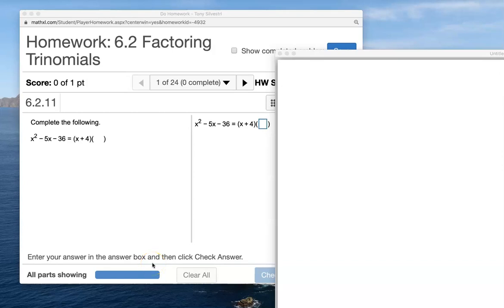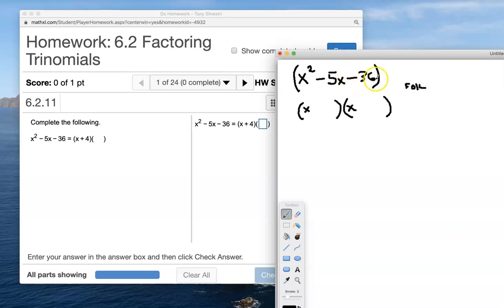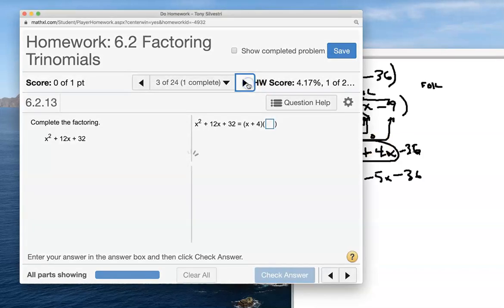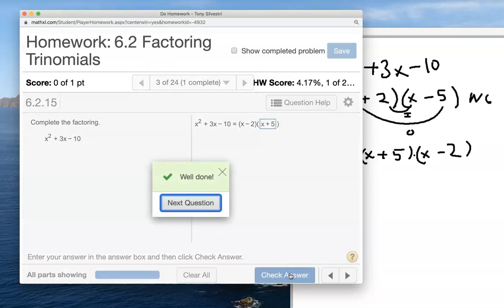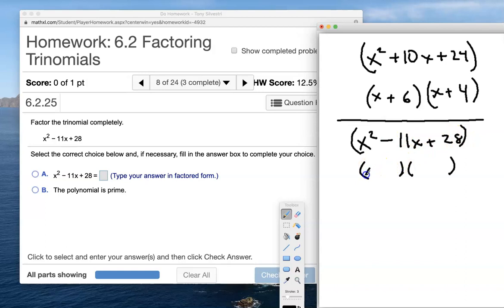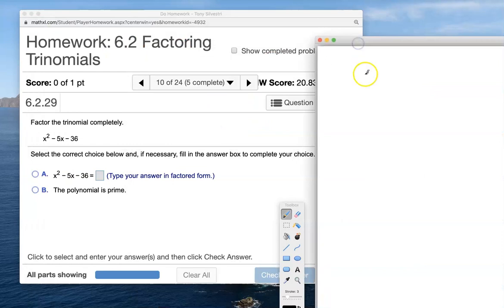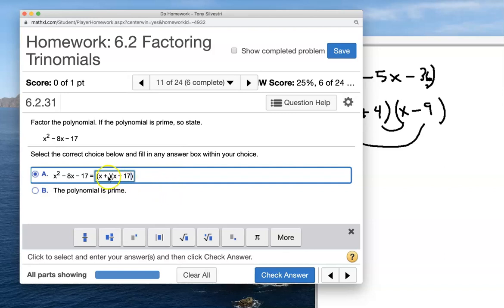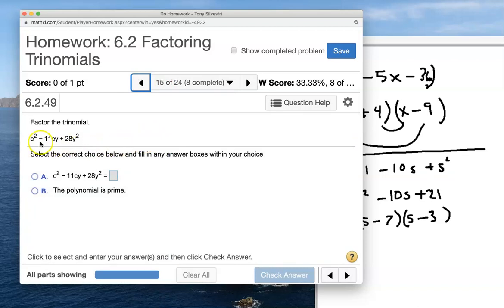Algebra 2 - Section 6.2 - Factoring Trinomials Part 1 of 2